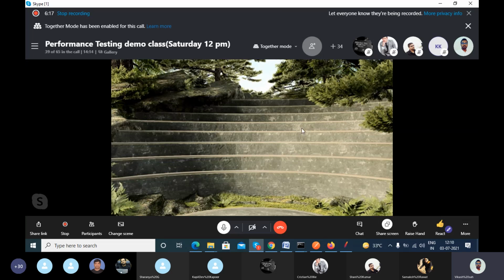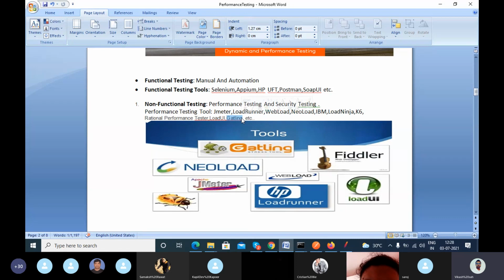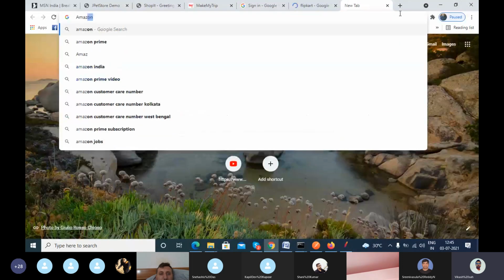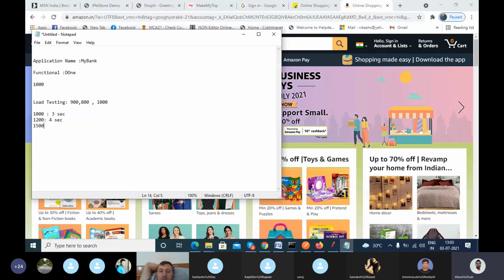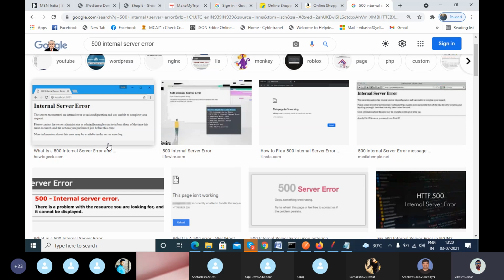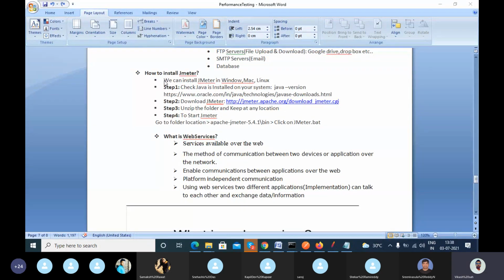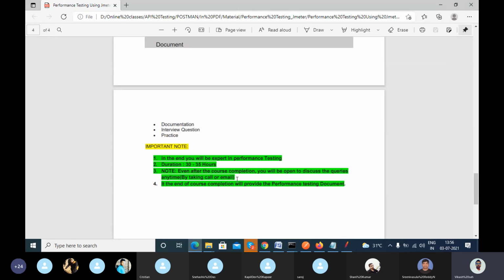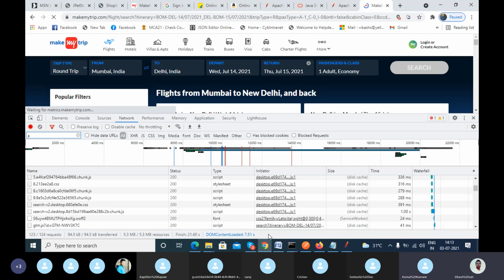Session 1_Jmeter_Performance Testing